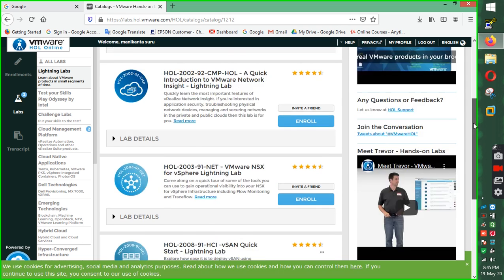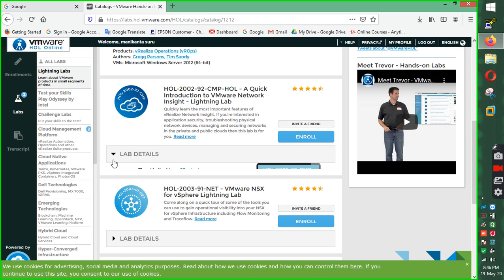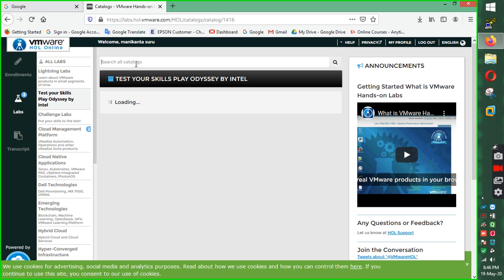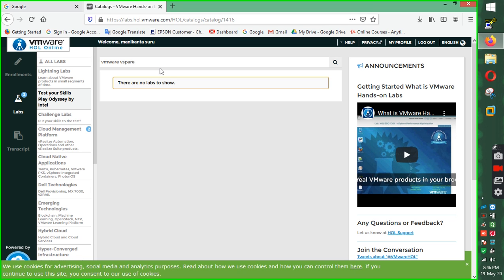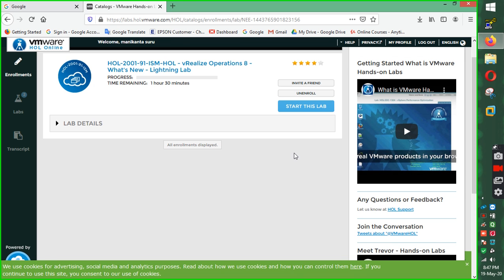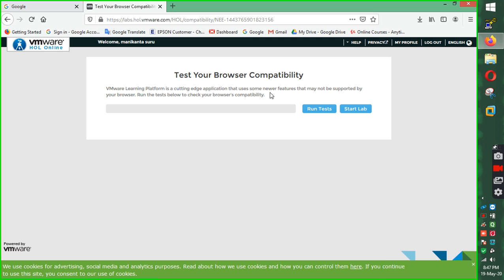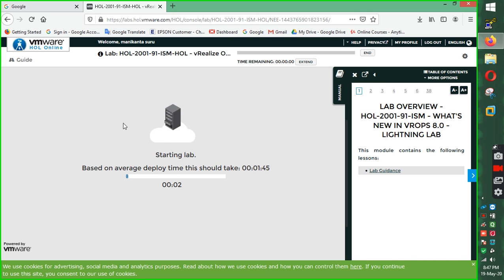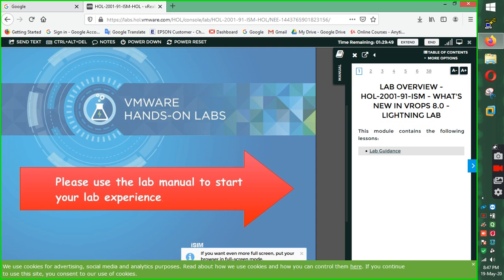How to get free Hands on vmware Labs,No need to High ram and hdd labs.hol.vmware | Data center.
Vmware ల్యాబ్‌లలో ఉచిత చేతులు ఎలా పొందాలి, హై రామ్ మరియు HDD ల్యాబ్‌లు అవసరం లేదు .hol.vmware | డేటా సెంటర్.

Try VMware Hands-on Labs

Test drive VMware products in minutes. Hands-on Labs allow you to evaluate the features and functionality of VMware products with no installation required.

Make sure you allow pop-up windows in order to access the lab.